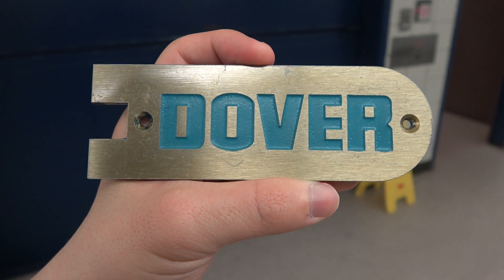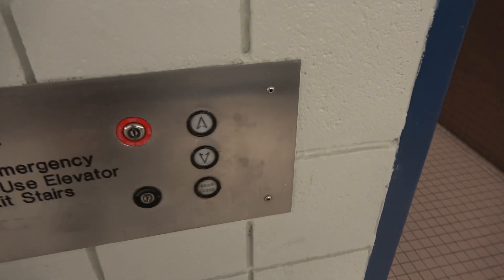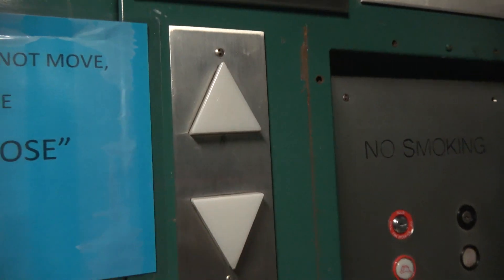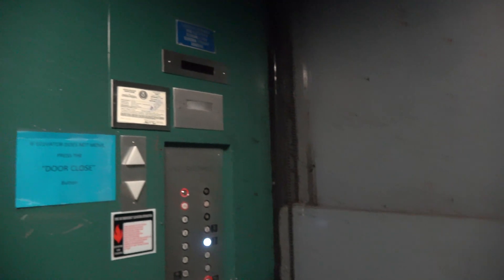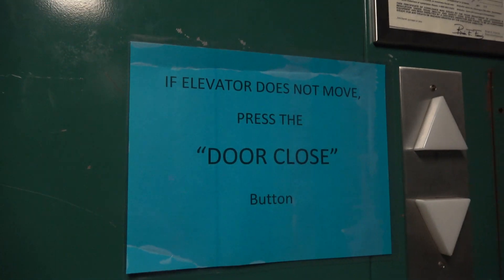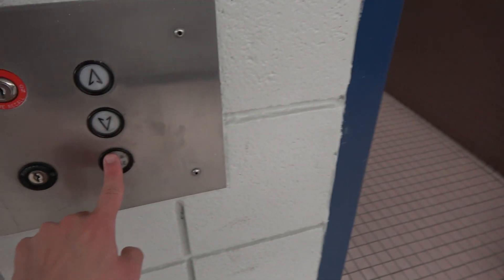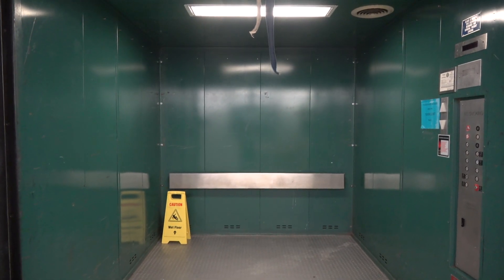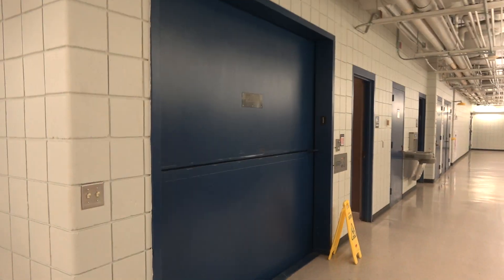Dover Traditional Hydraulic Freight Elevator at Cain '51 Building, TAMU in College Station, TX.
Video Recorded on December 15, 2021: This is in the laboratory part of the Mechanical Engineering Building. Got a much better take on this one too while I was at Texas A&M University. As for the freight elevator, they have fixed up the buzzer! Installed in 1984.